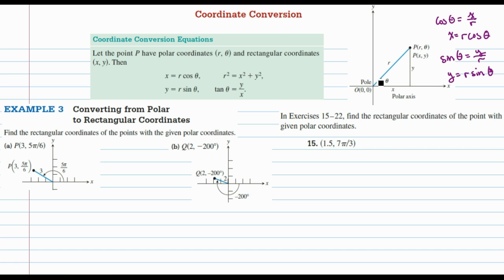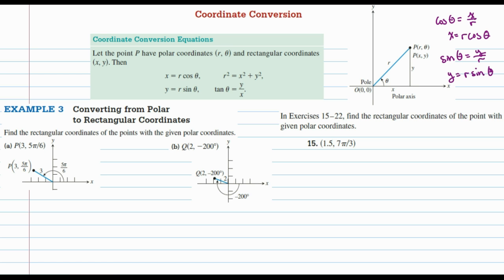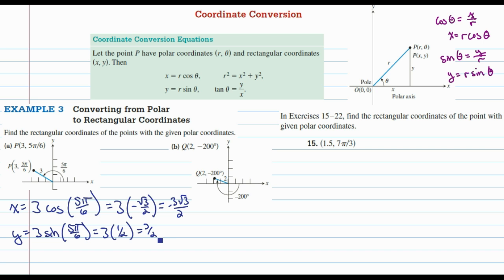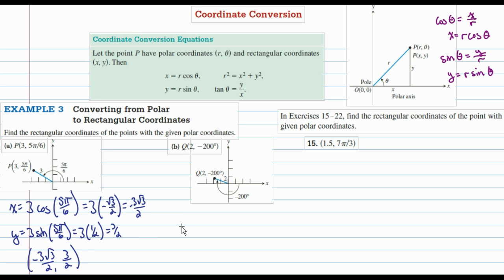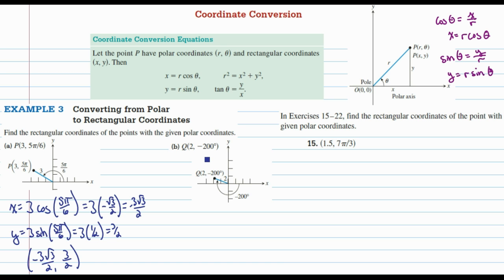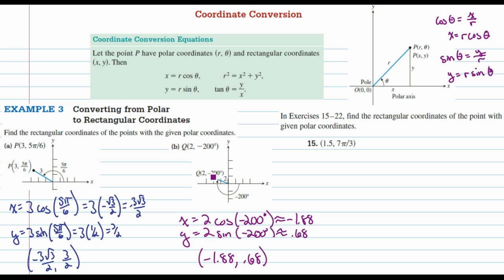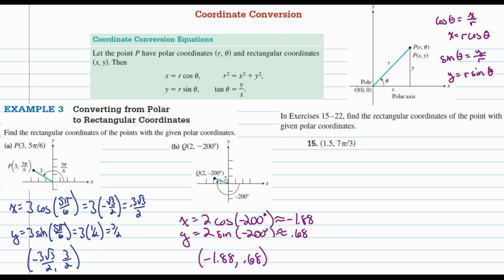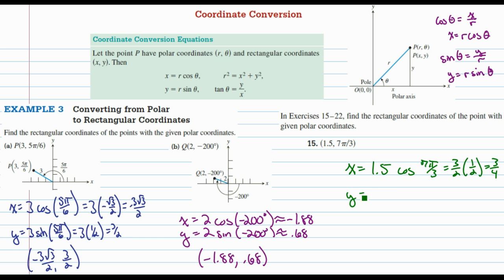Precalc 6 4 ex 3